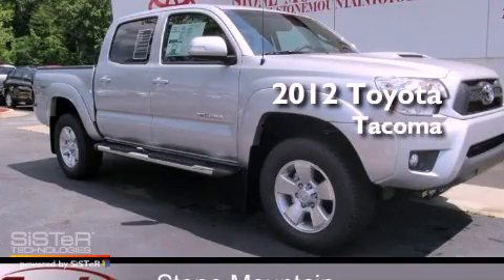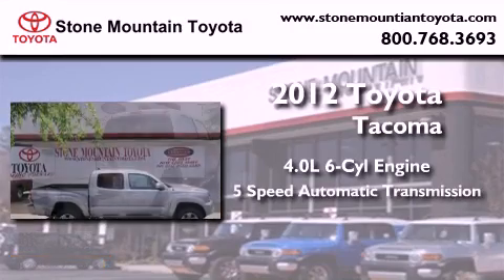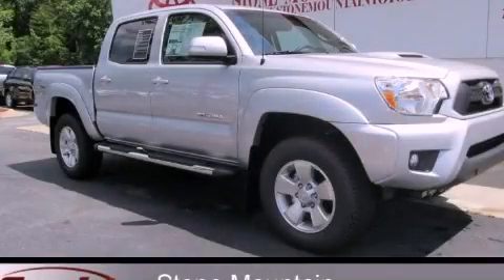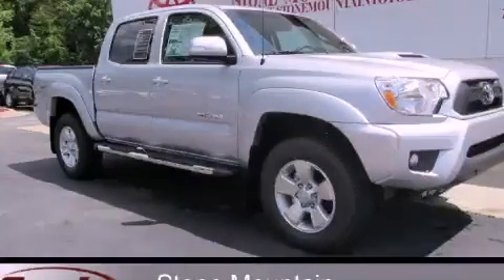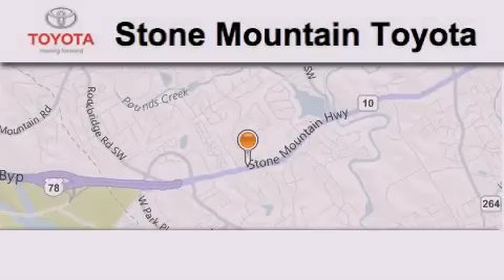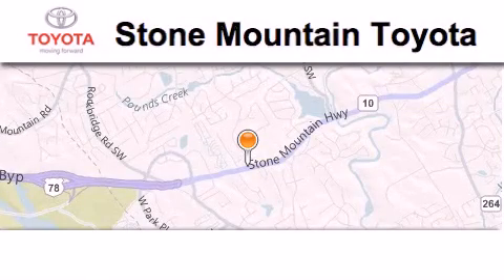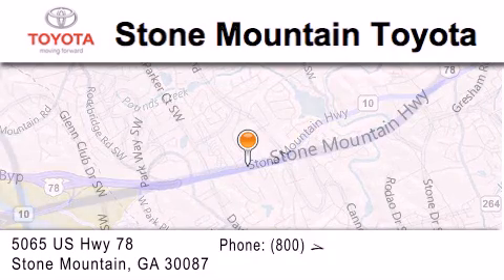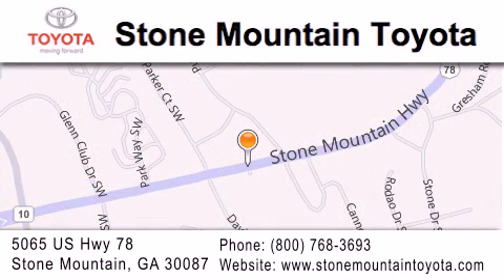2012 Toyota Tacoma Stone Mountain GA 30087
Year : 2012
 Make : Toyota
 Model : Tacoma
 Engine : 4.0L V-6 cyl
 Trans . : 5-Speed Automatic
 Exterior : Silver Streak Mica
 Miles : 5
 Interior : Graphite Cloth Buckets
 5065 U.S. Highway 78
 Stone Mountain , GA 30087
 2012 Toyota Tacoma Stone Mountain GA